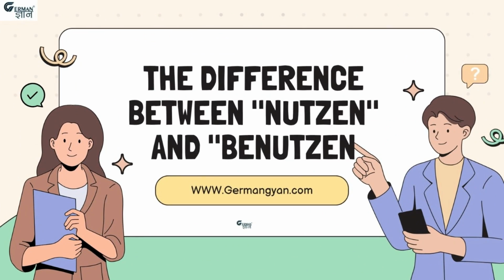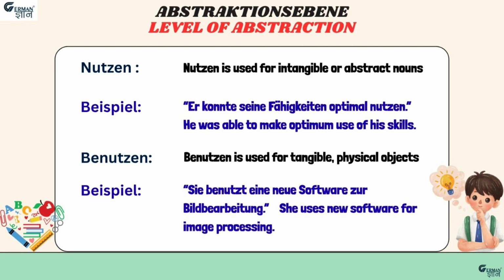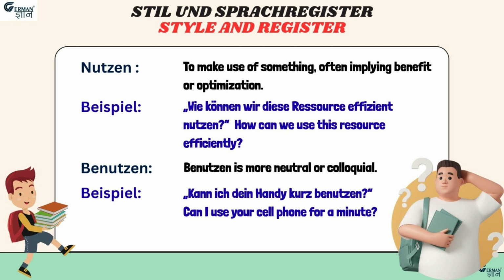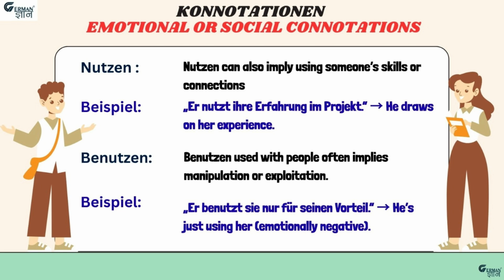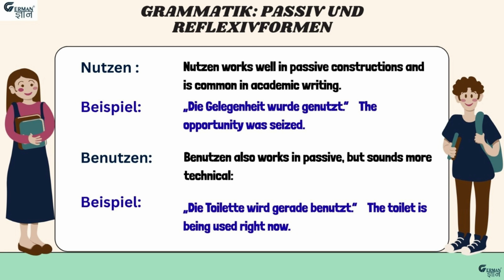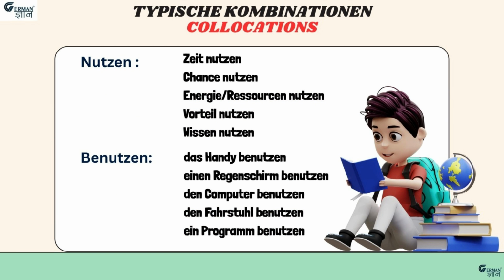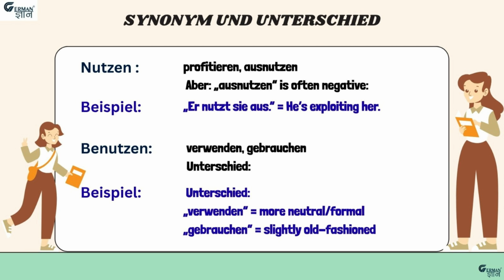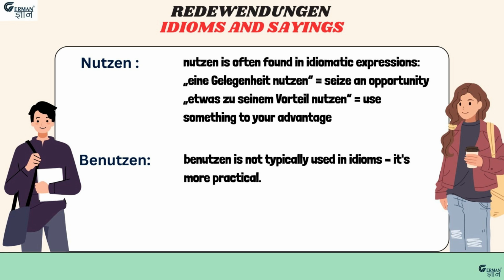Nutzen vs. Benutzen | What’s the Real Difference? | Learn German Easily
Hey **GG Family**! 🎉 Ready to dive into the world of **German language learning** with expert guidance? Whether you're a **beginner or an advanced learner**, German Gyan is here to make your journey smooth, engaging, and result-driven! 🚀   Today's Video is Nutzen vs. Benutzen | What’s the Real Difference? | Learn German Easily with German Gyan

Confused between “nutzen” and “benutzen” in German? 🤯
You're not alone! In this video, German Gyan breaks down the difference between these two commonly misunderstood verbs so you can sound like a native speaker! 🇩🇪

💡 Learn when to use nutzen and when to use benutzen
💬 Real-life examples and sentence comparisons
📚 Tips to remember the difference forever!

📌 Taught by Nidhi Jain – CEO & Founder of German Gyan